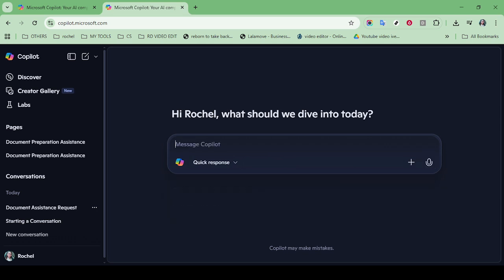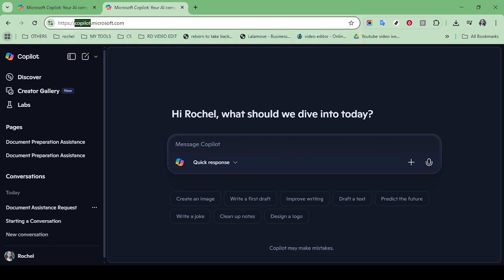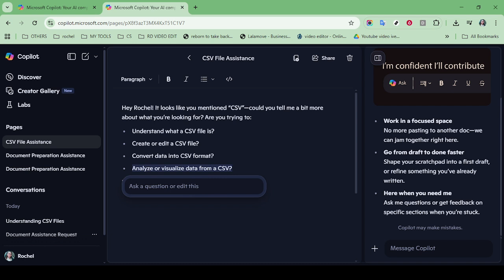How to Connect monday MCP with Microsoft Copilot Studio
Want to supercharge your workflows with AI? 🚀 In this tutorial, we’ll walk you through how to connect monday.com MCP (monday code platform) with Microsoft Copilot Studio step by step.

By integrating monday MCP with Copilot Studio, you can:
✔️ Create custom AI copilots to manage projects faster
✔️ Generate insights and summaries directly from your monday boards
✔️ Enhance productivity across teams using Microsoft’s AI tools

Setting up Microsoft Copilot Studio

Connecting the two platforms seamlessly

Tips for maximizing automation and AI-powered project management

👉 Perfect for teams, developers, and project managers looking to leverage AI with monday.com and Microsoft Copilot Studio.